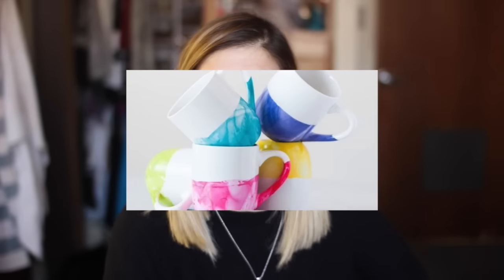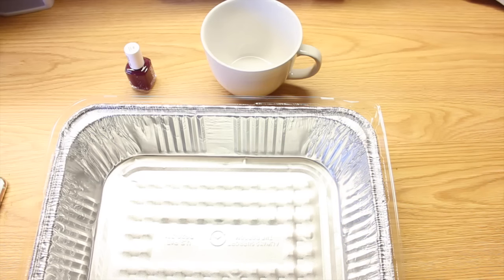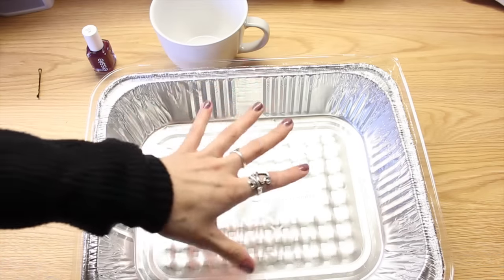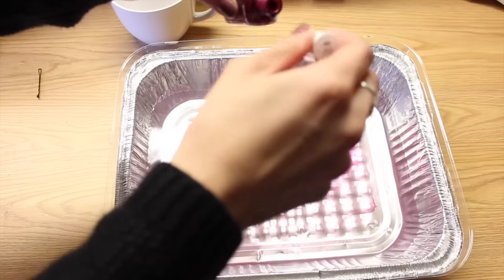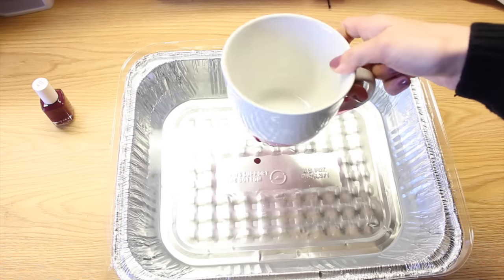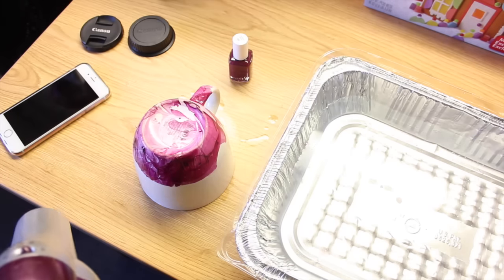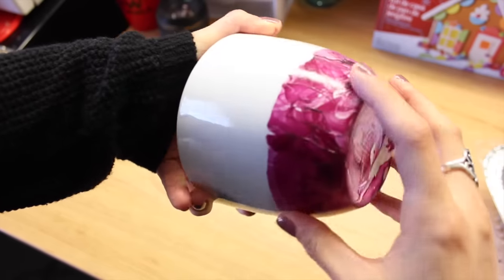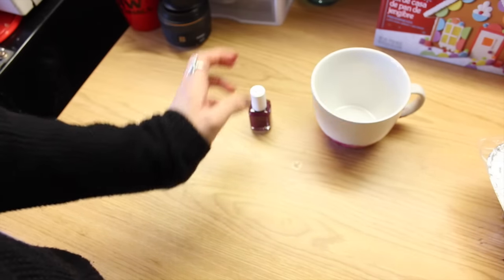PinterTEST | Nail Polish Mug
Where else can you find me?
Every single one of you has something to live for, stay strong and never give up.